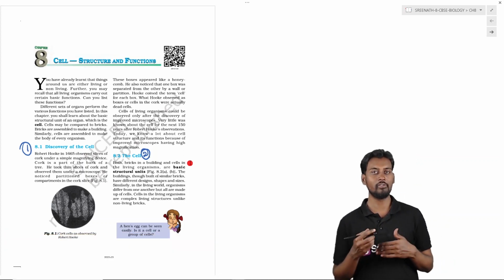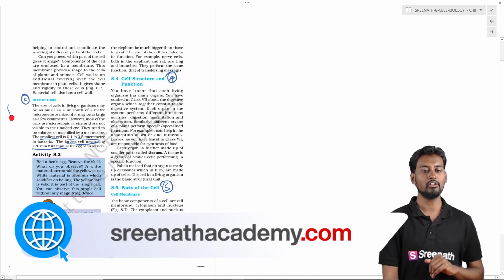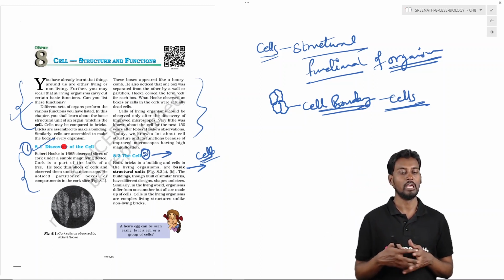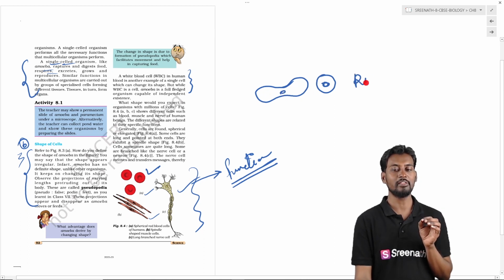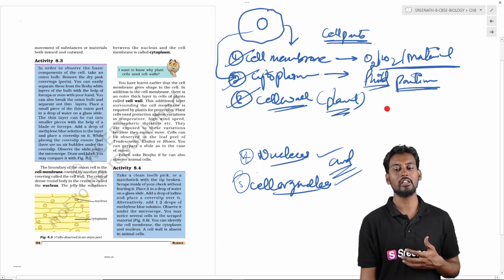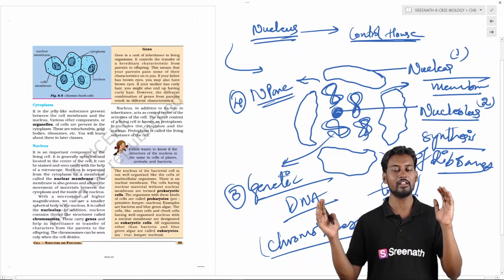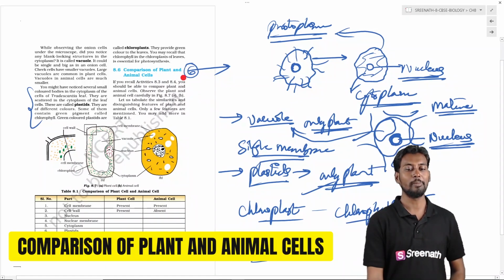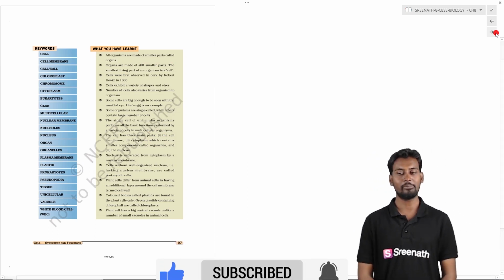Cell - Structure and Functions - Full Chapter | CBSE Class 8 Science Chapter 8 | Sreenath Academy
Welcome to Sreenath Academy's comprehensive video on "Cell - Structure and Functions - Full Chapter" for CBSE Class 8 Science. In this educational lesson, we delve into Chapter 8, where we explore the fascinating world of cells, the building blocks of life. Join us as we uncover topics such as the structure of a cell, different types of cells, and their functions. Discover the role of organelles and their contributions to cellular processes. This video is a valuable resource for students preparing for their CBSE exams. Enhance your understanding of cells and their functions by watching now!

In this video:
✔️ Class: 8
✔️ Subject: Science
✔️ Chapter: 8
✔️ Chapter Name: Cell - Structure and Functions (Full Chapter Explained in Detail)